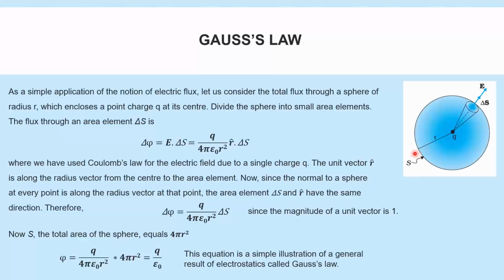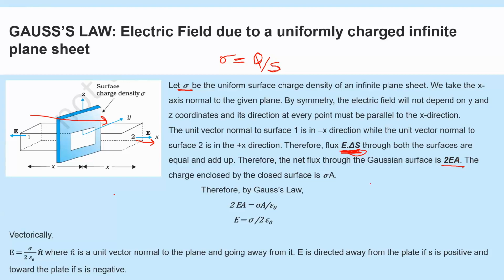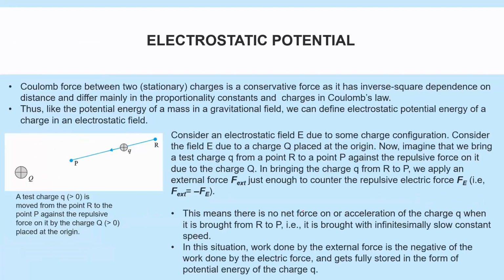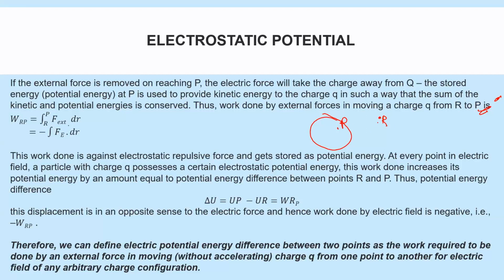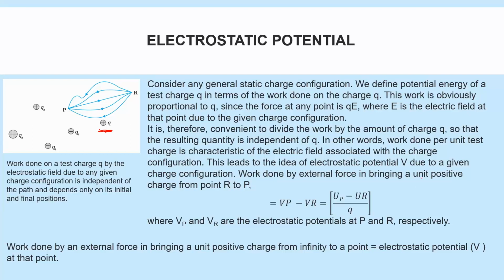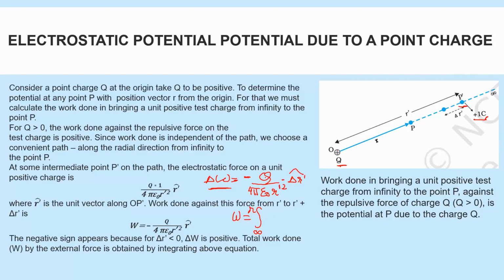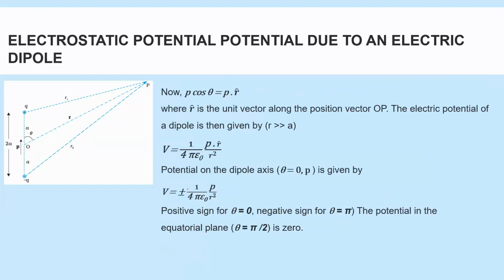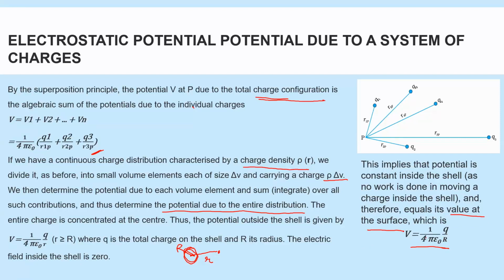Physics XII | Electrostatic Potential and Capacitance Lecture 01 By Ananya P. Mukherjee (IIT Kanpur)